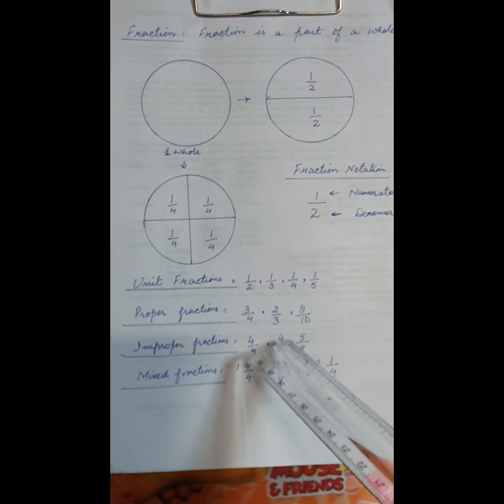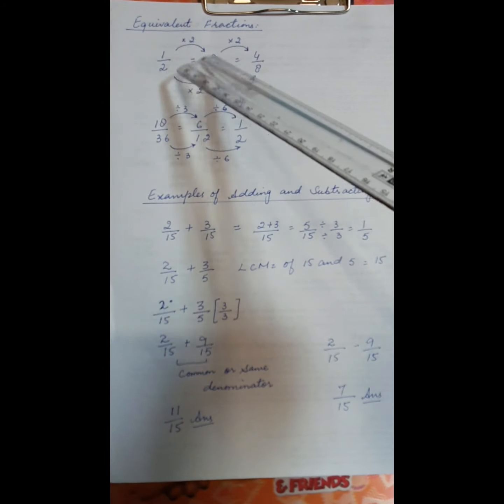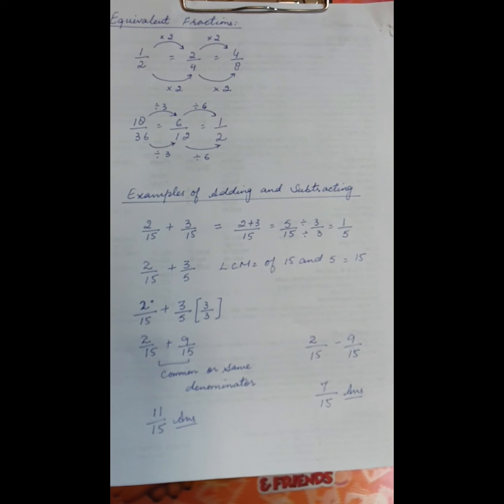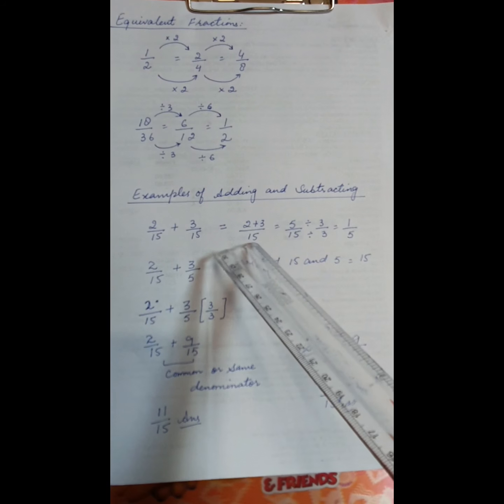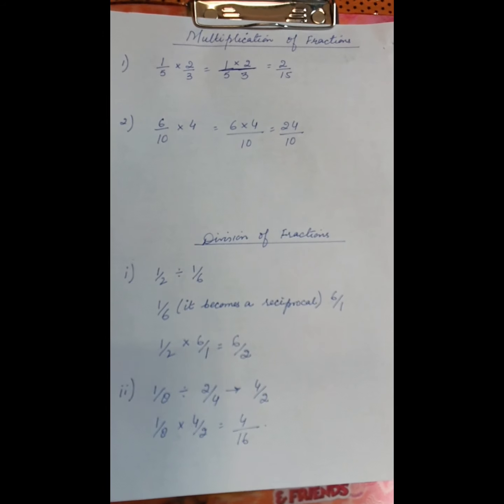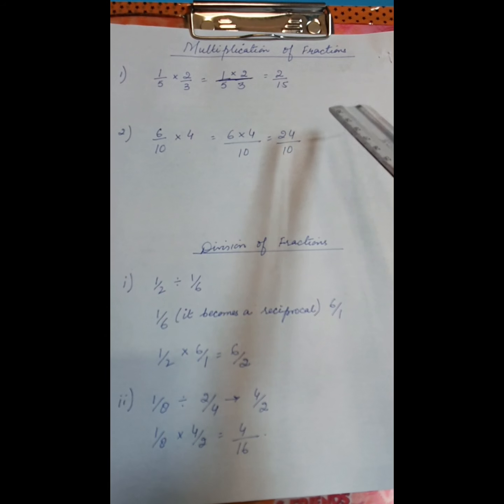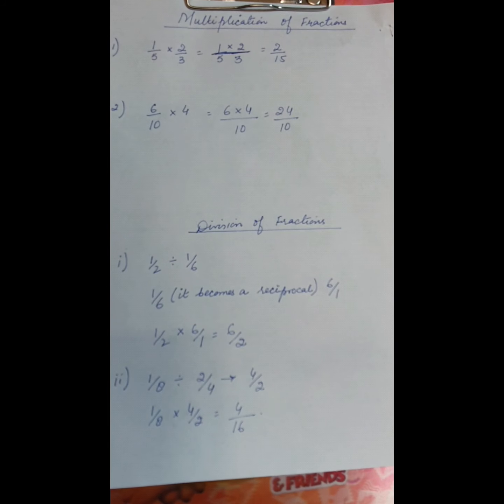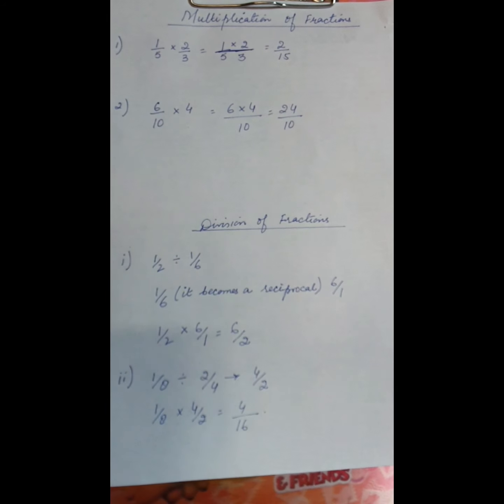Class 5th: Maths: Fractions